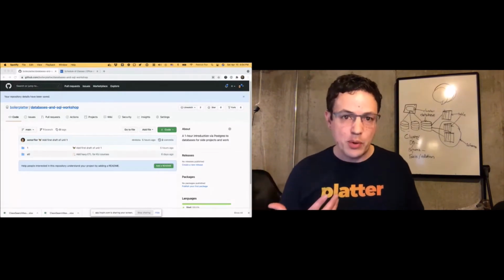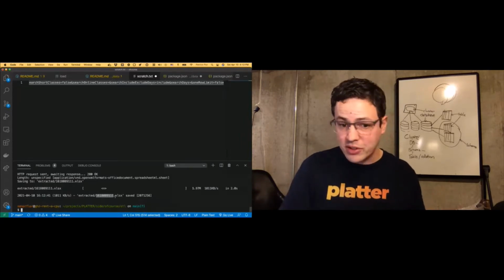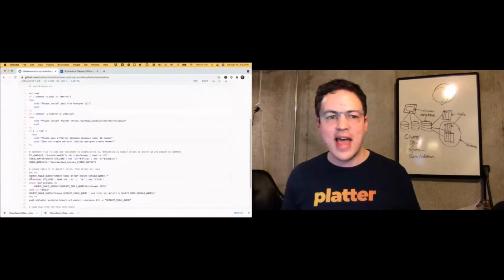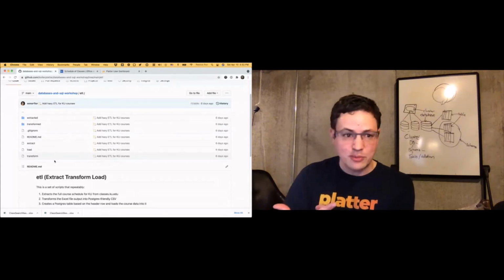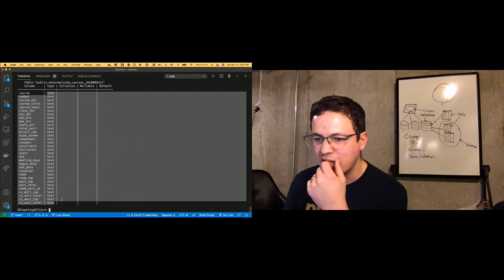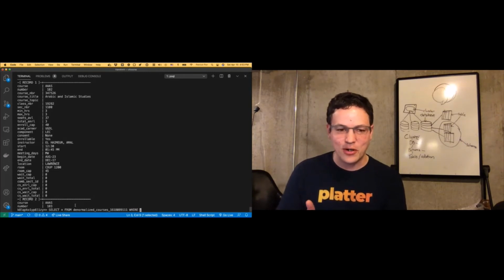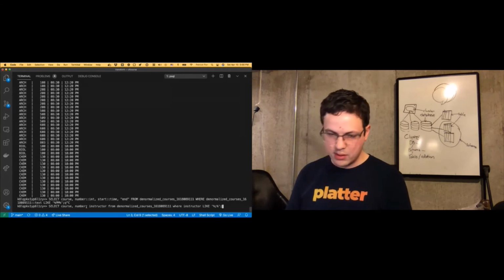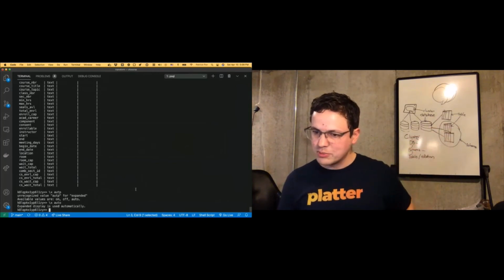PickHacks 2021: Introduction to Databases and SQL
Patrick Flor (CEO and founder of Platter) presents Introduction to Databases and SQL. Come gain practical experience with relational DBs, specifically Postgres, for side projects, internships, and jobs!